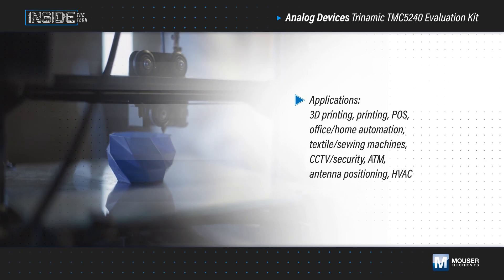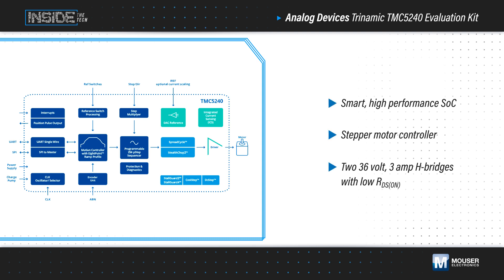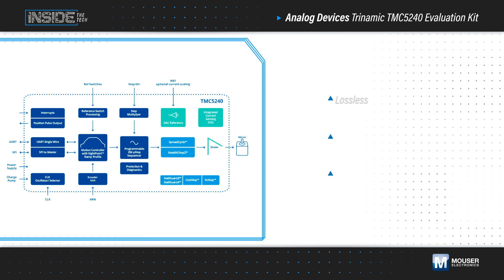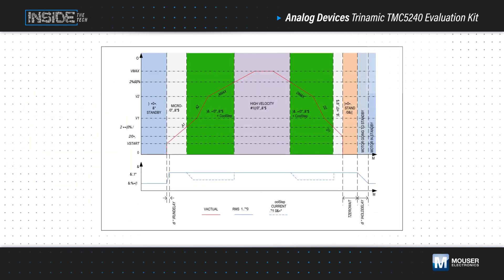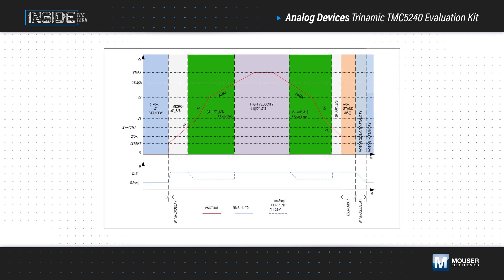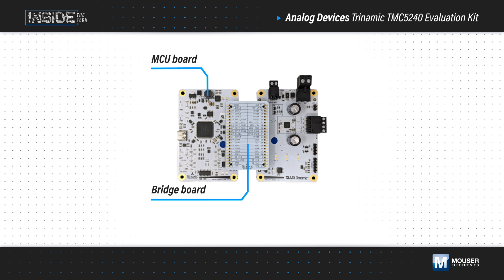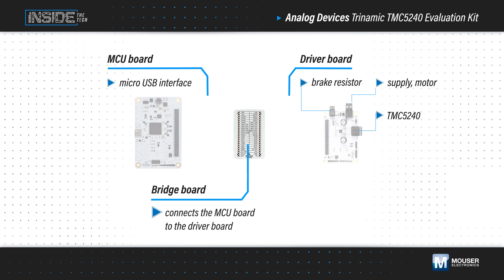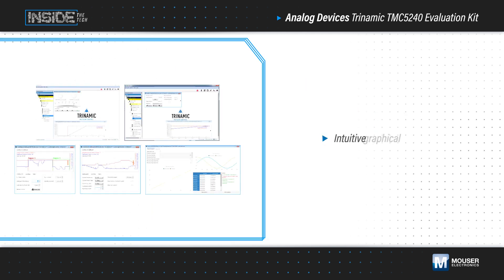ADI Trinamic TMC5240 Evaluation Kit - Everything You Need To Know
Analog Devices Inc. TMC5240-EVAL-KIT available from Mouser Electronics, is a set of one MCU board Landungsbruecke, one Eselsbruecke, and one TMC5240-EVAL driver board.